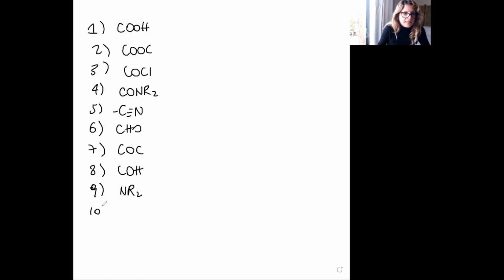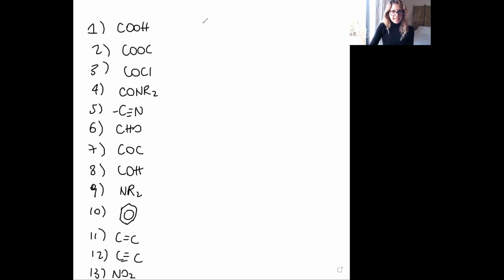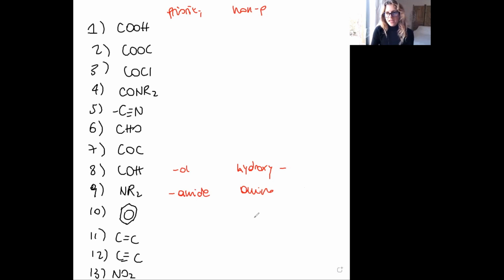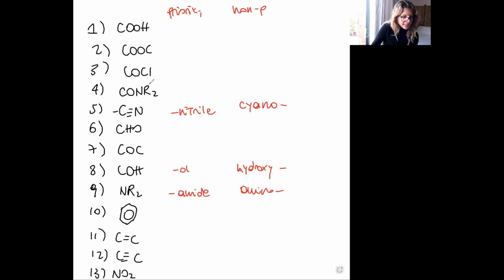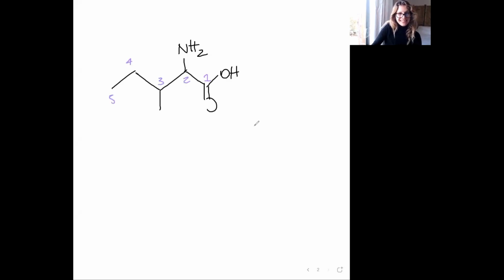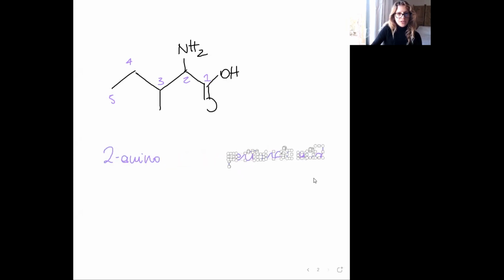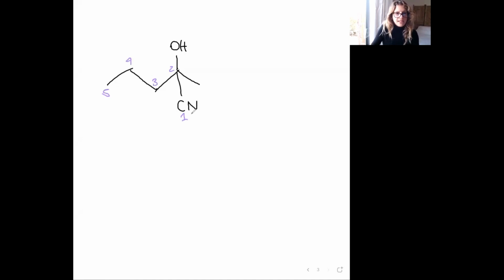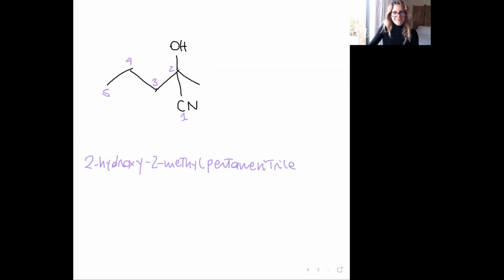Naming organic molecules | Organic chemistry | AS and A-Level chemistry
Practice naming funcitonal groups in this video. We focus on more complex functional group, so make sure you're confident with the basics before you go ahead.